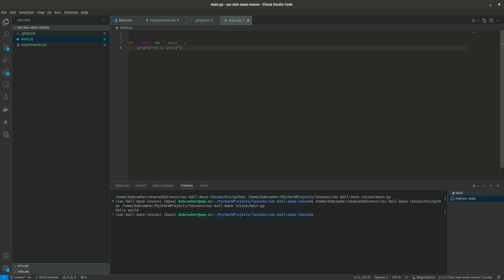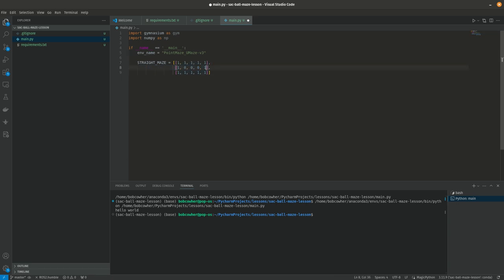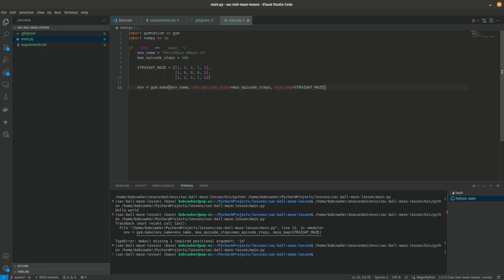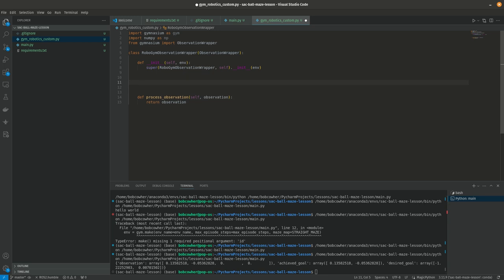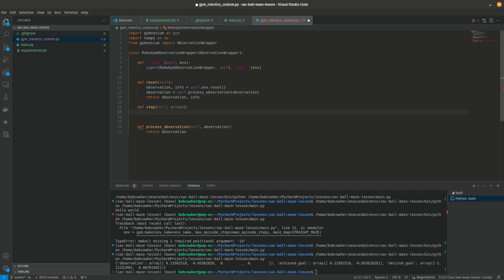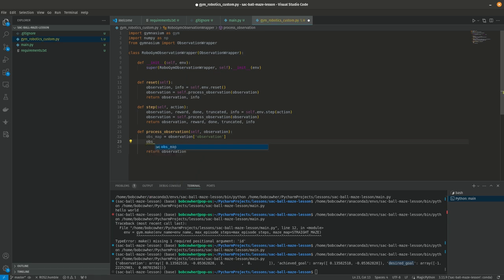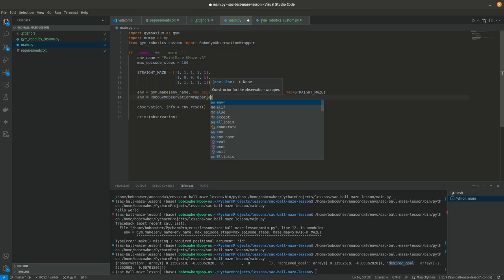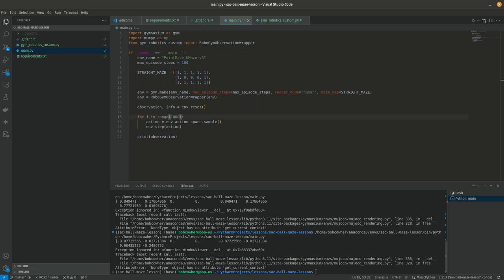Solving Mazes with Reinforcement Learning - Part 2 - Building the Maze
This is part 2 of a video series on solving Mujoco mazes with Pytorch, SAC, Curriculum Learning, and Intrinsic Curiosity. In this video, we'll be setting up the maze with Gym/Mujoco.

I'm not an AI practitioner, just a fan of AI posting my own personal projects. For a great intro course to reinforcement learning, I recommend checking out Phil Tabor's Udemy courses on the topic.

Finally, if you're new to Pytorch and deep learning in general, Mike Cohen's course on deep learning is the best place I can think of to start.